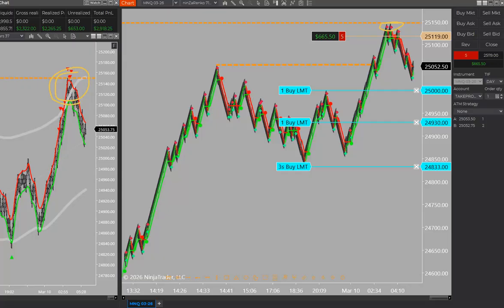NEW "PTI LEVELS" Indicator & Key Levels Sweep Trade!